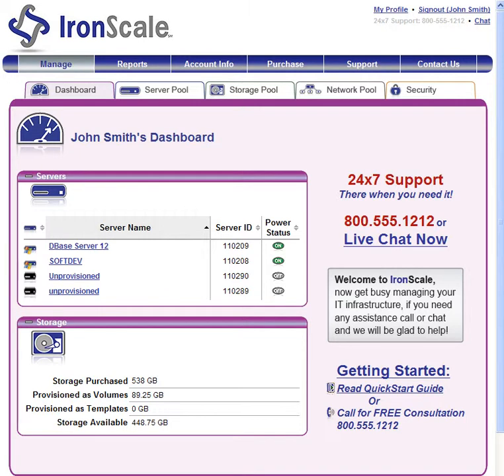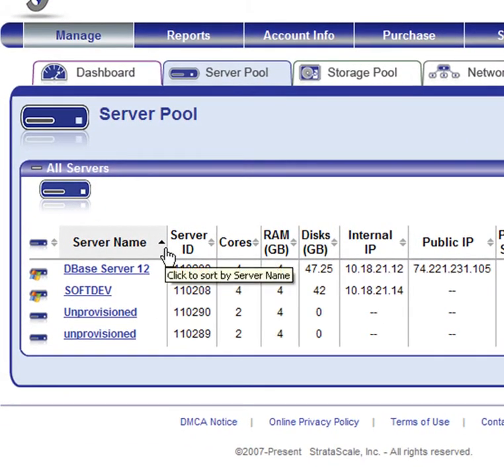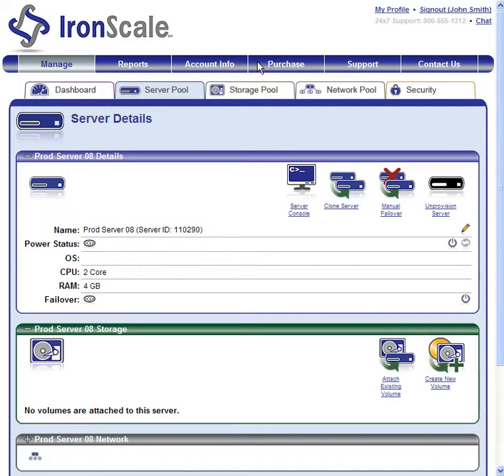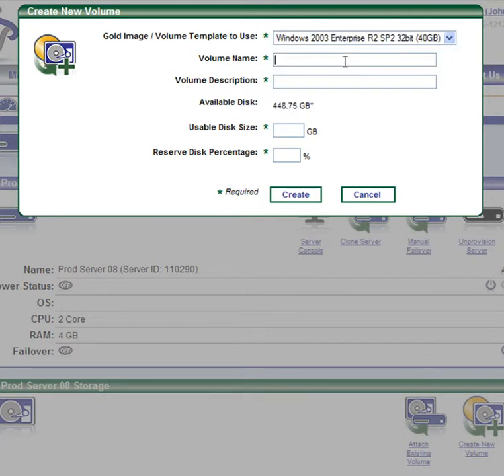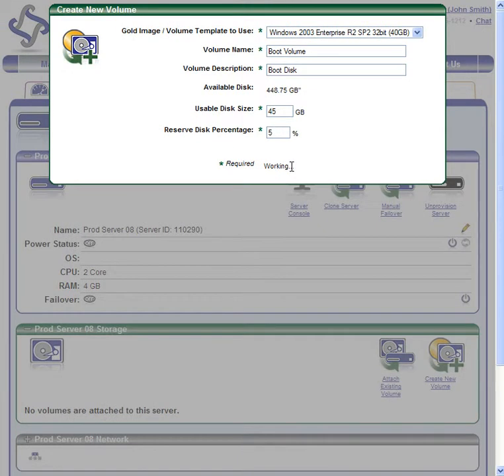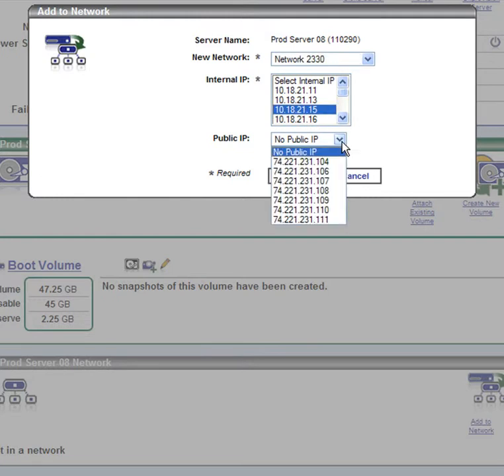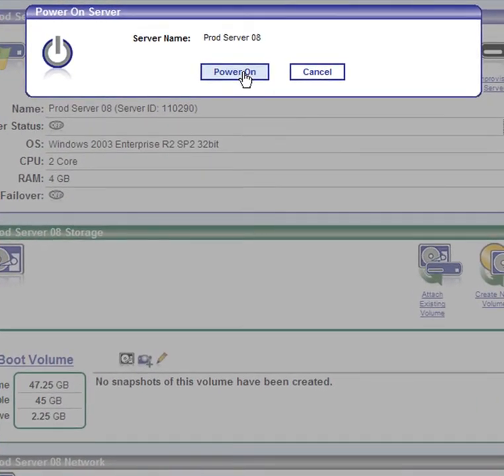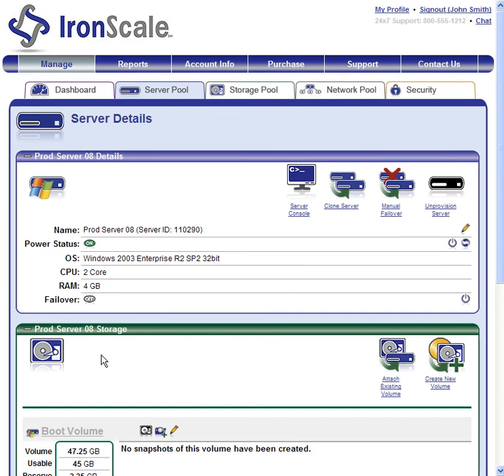IronScaleServer Provisioning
IronScale is a fully automated managed hosting solution with many of the benefits of virtualization, but with physical servers. This video shows the ability to quickly provision a new server.